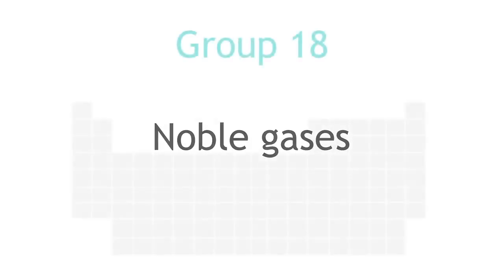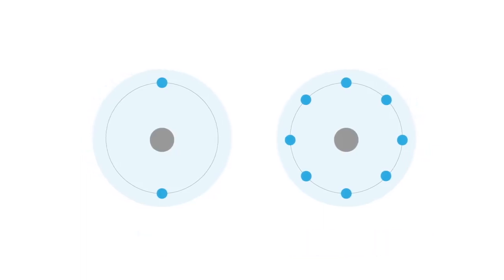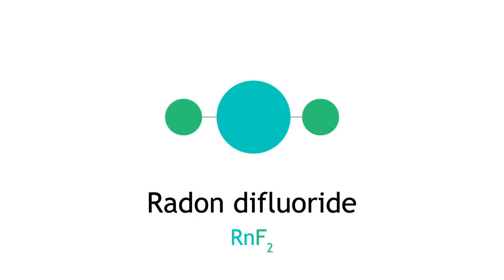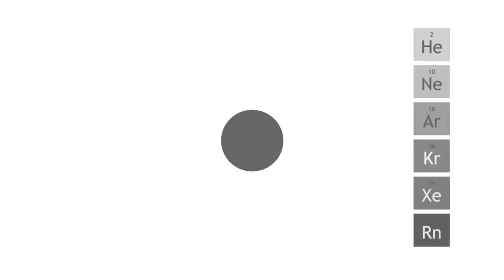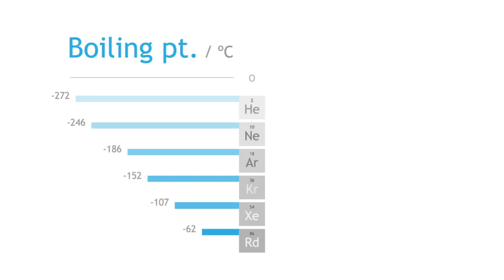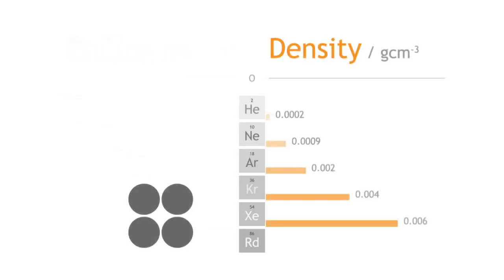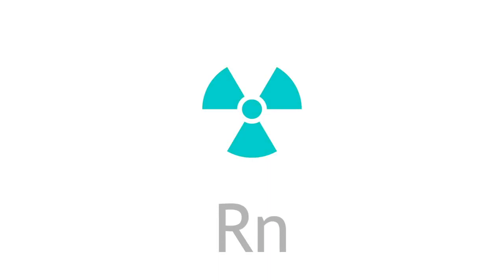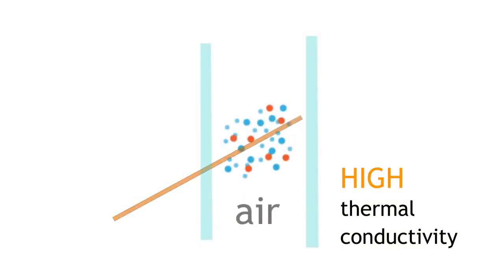Noble Gases The Gases In Group 18 Properties of Matter Chemistry FuseSch 1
Have you ever heard the term "Noble Gases" before? In this video we are explaining the properties and real world examples of these gases of Group 18 of the periodic table, what they have in common and what distinguishes them individually.

Group 8A (or VIIIA) of the periodic table are the noble gases or inert gases: helium (He), neon (Ne), argon (Ar), krypton (Kr), xenon (Xe), and radon (Rn). The name comes from the fact that these elements are virtually unreactive towards other elements or compounds.